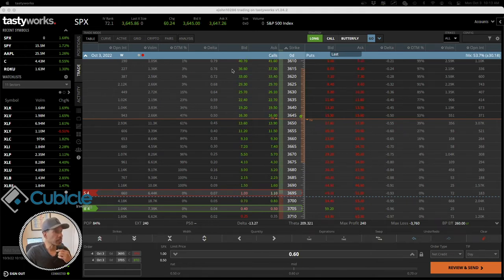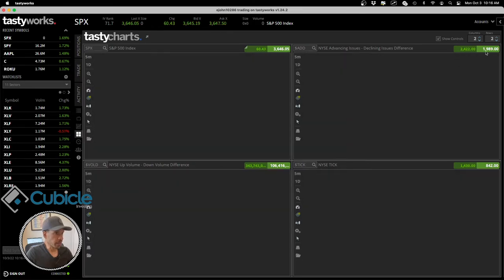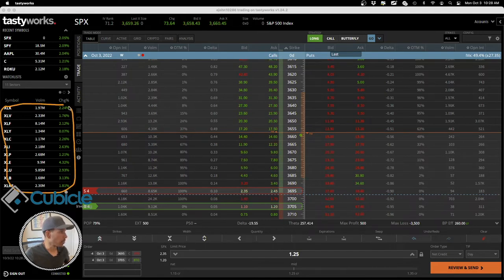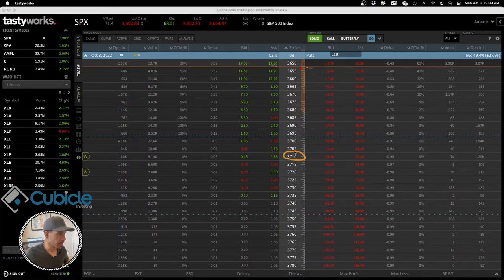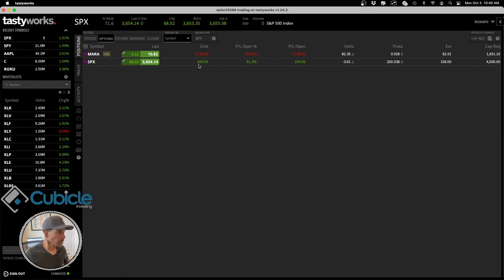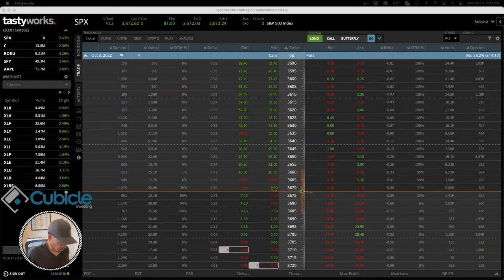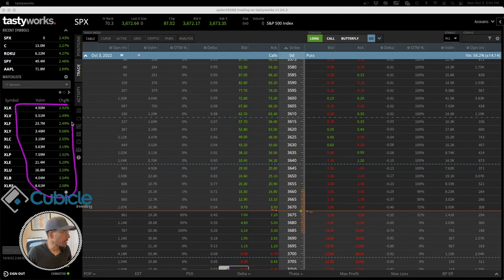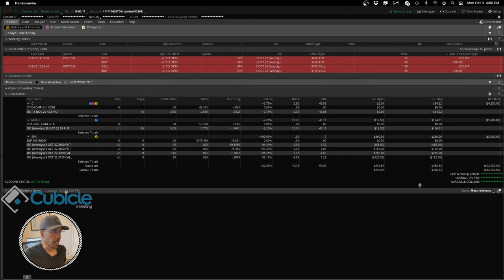How I made $800 Day Trading 0 DTE SPX Options